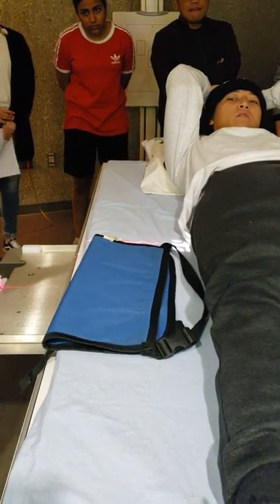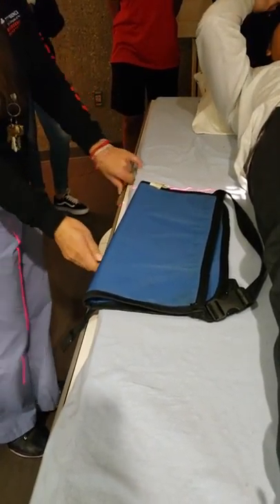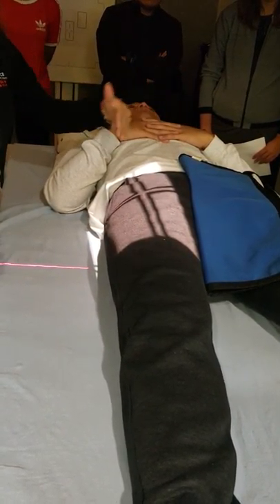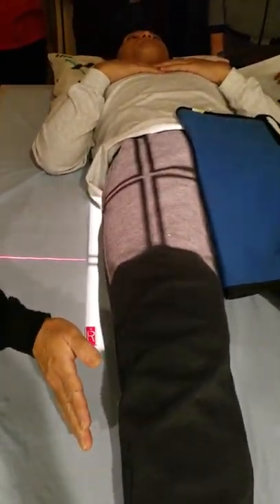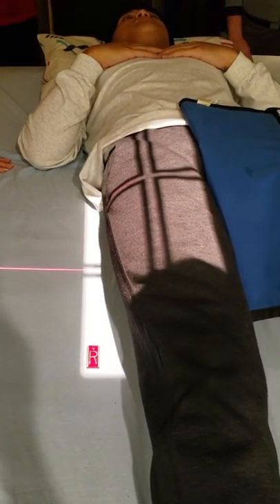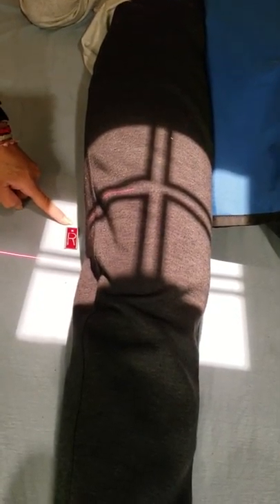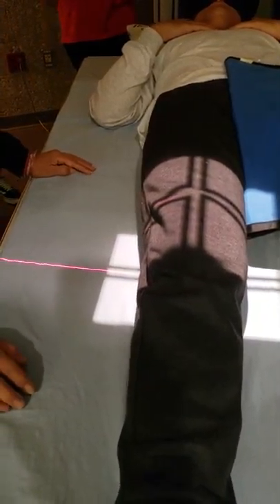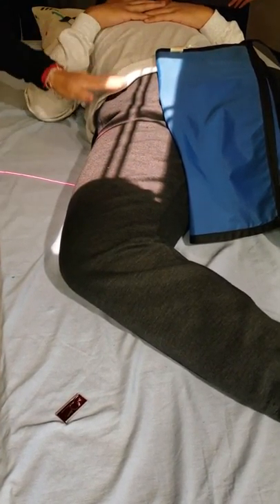RT123L - FEMUR (Prox & Dist)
00:00-5:20: AP
5:21-8:11: LAT